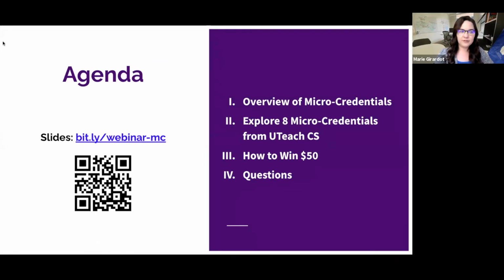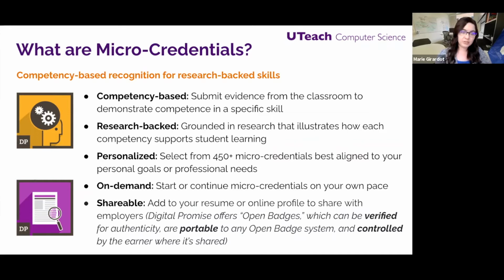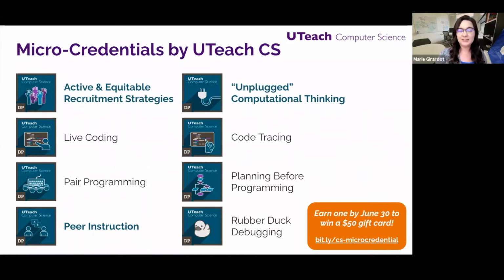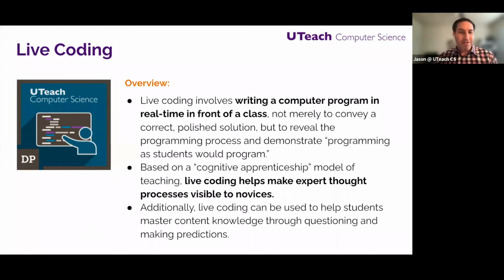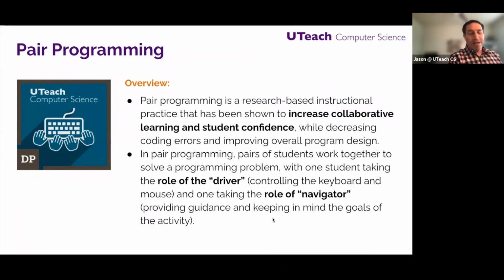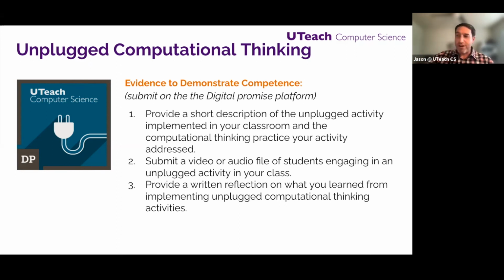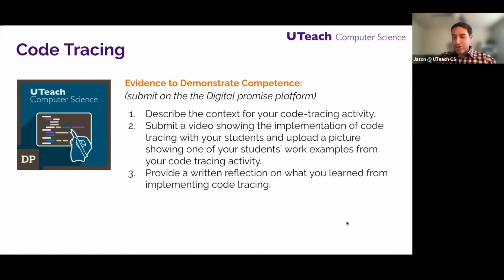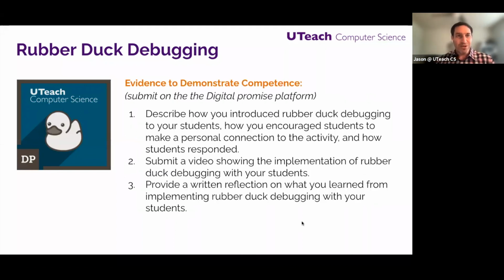Learn How to Earn CS Micro-Credentials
This UTeach CS webinar explores why micro-credentials can be valuable for computer science educators and provides step-by-step instructions on how to get started with the eight micro-credentials offered by UTeach CS. Attendees also learn how to win $50 for demonstrating their CS instructional skills (limited offer through August 31, 2021). Presented May 19, 2021. Slides